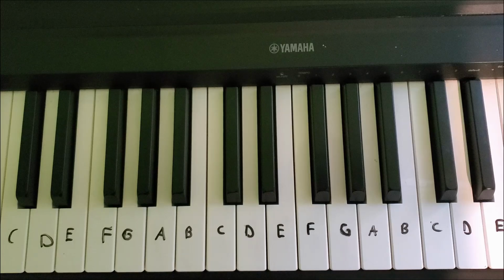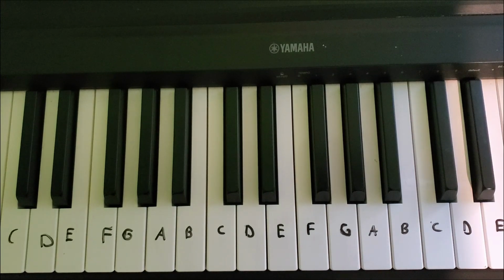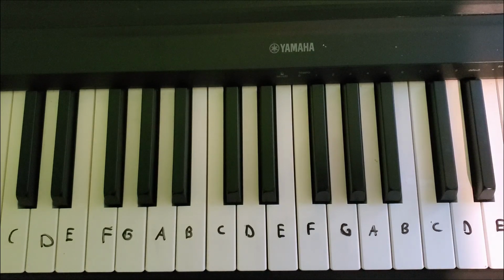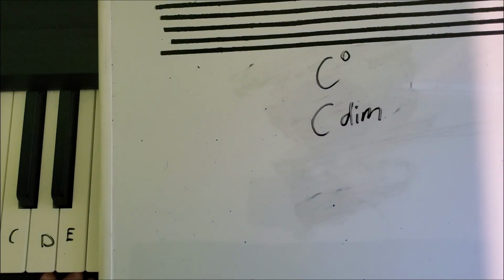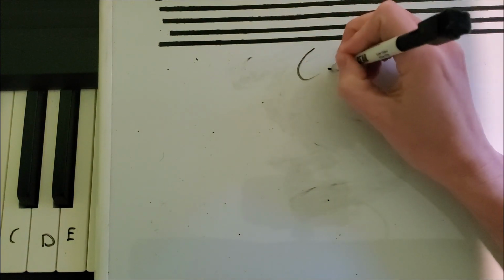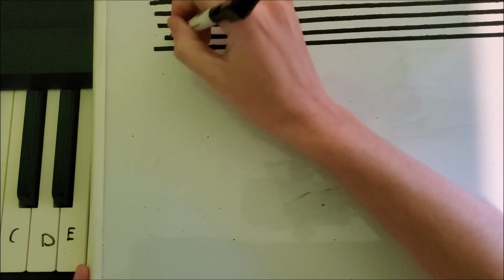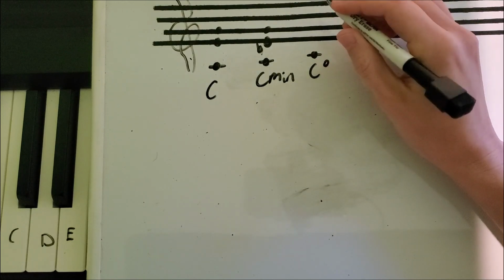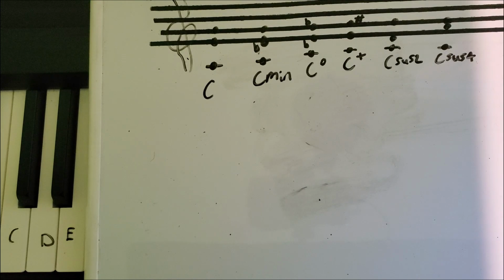Chords and Chord Symbols -Triads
In this video, I explain triad chords and their symbols, and how to play them.